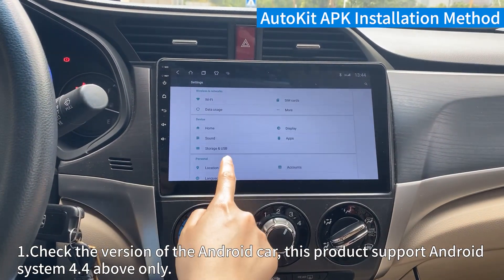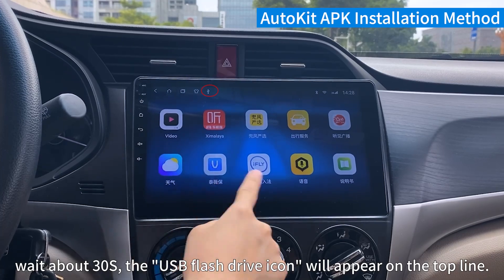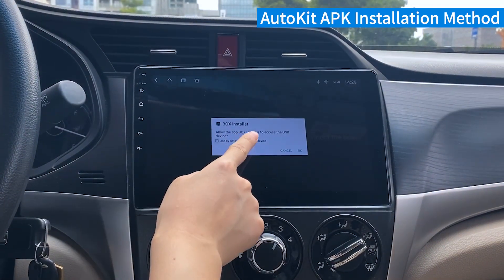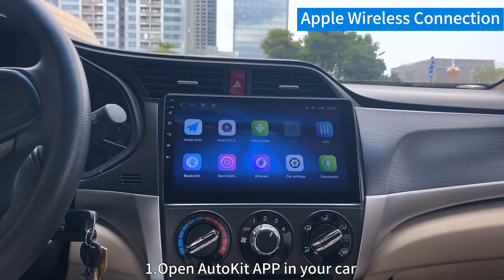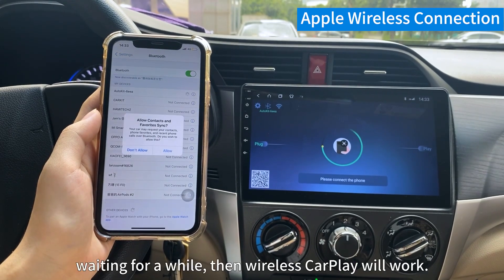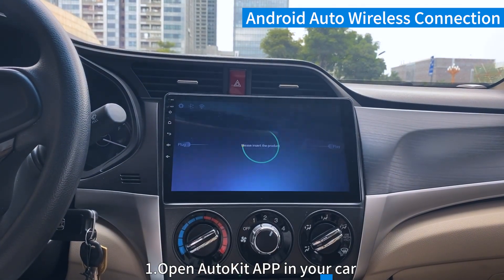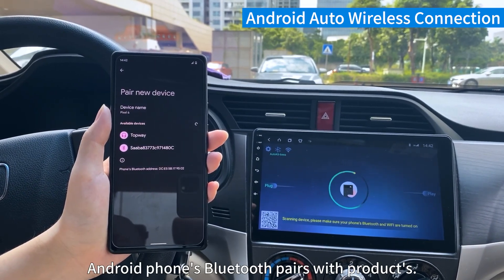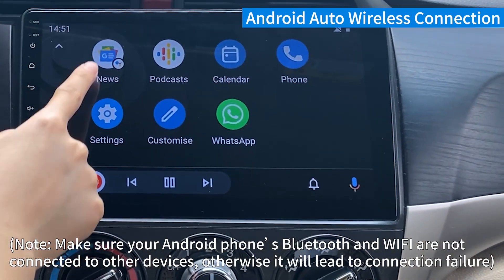(JCCP-CCPA) Wireless CarPlay Android Auto Adapter Autokit for Android Car Radio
If you want to know more, please check the product

We'd love invite you to join CheerDrving Family to get SPECIAL DISCOUNT